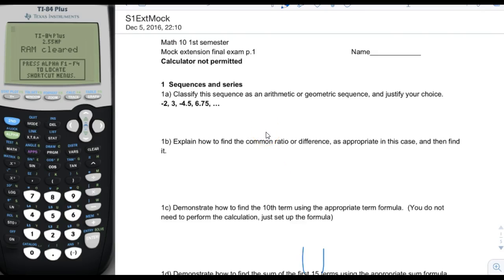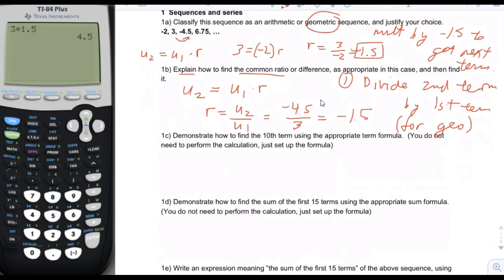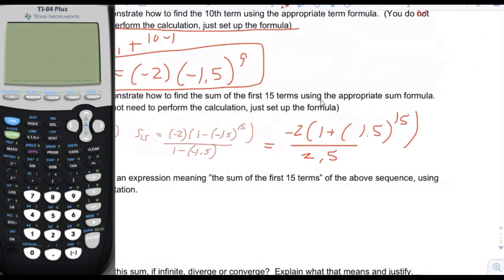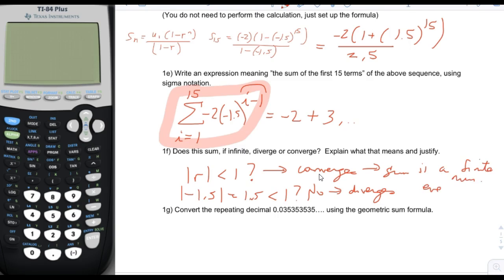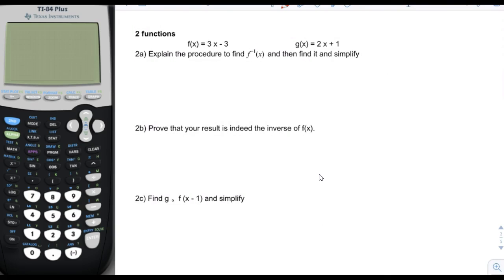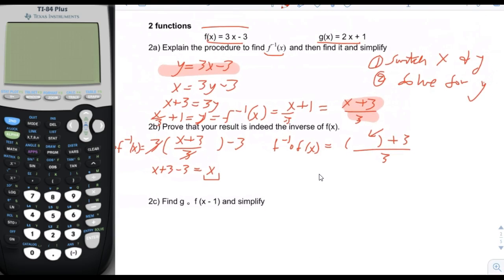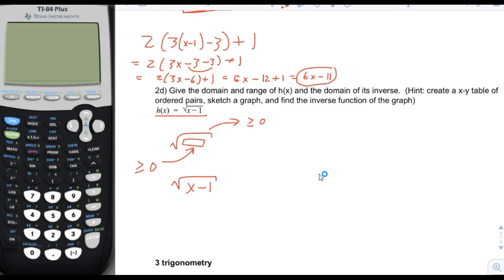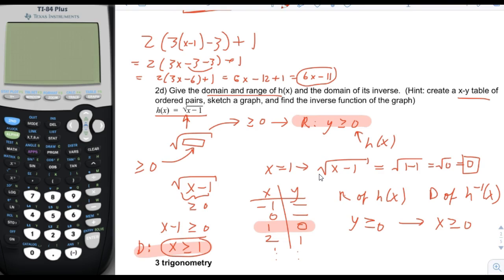math10 S1 extension mock final p1-2